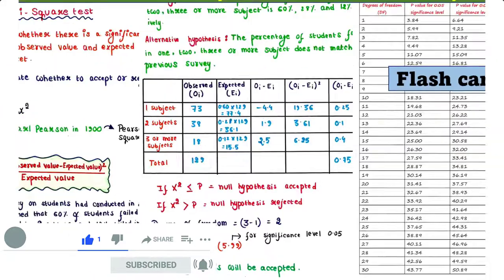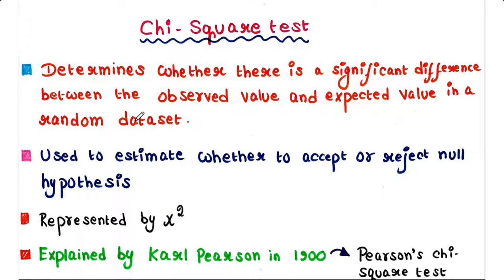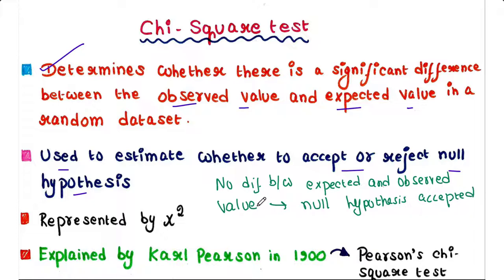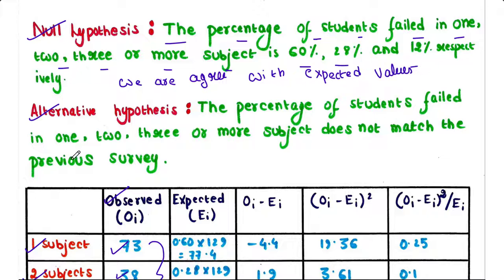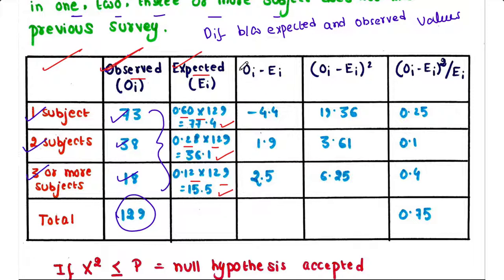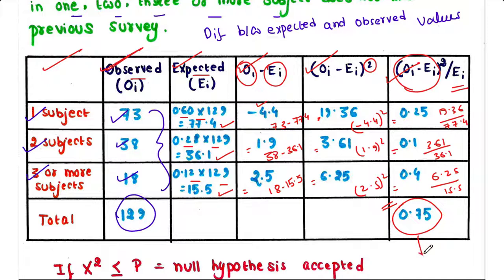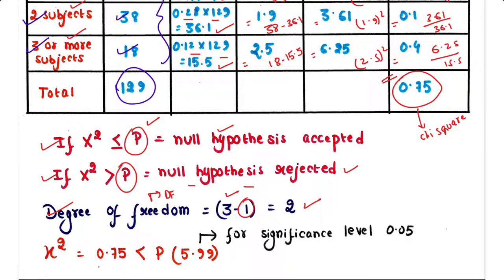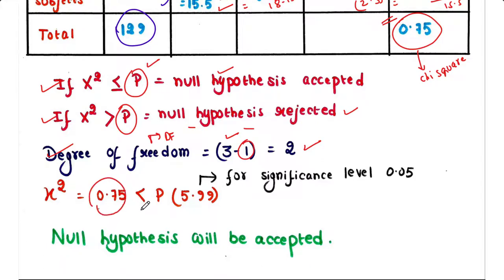Chi-Square Test | Biostat lecture 10 | UG | PG | UPSC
Chi-Square Test